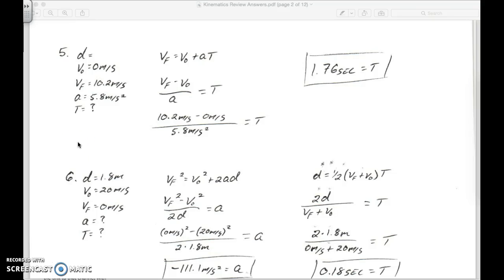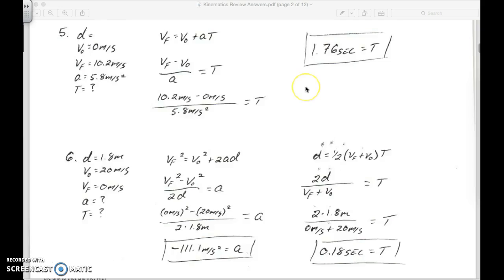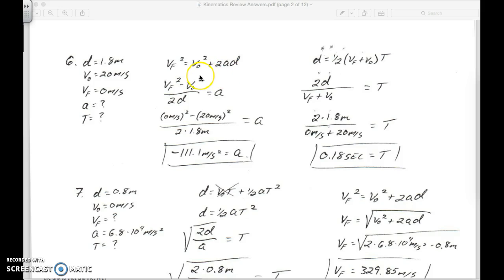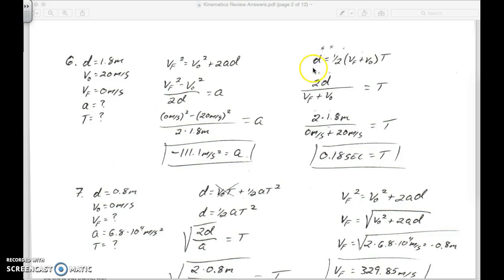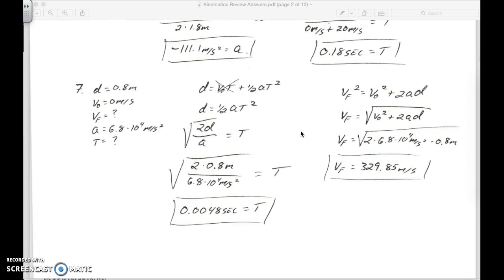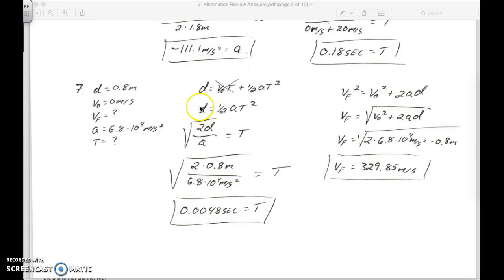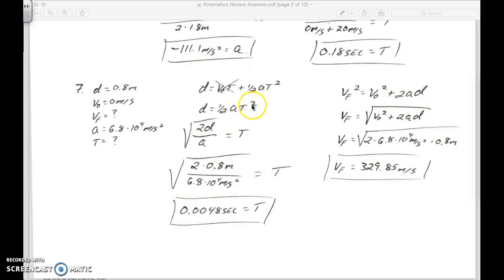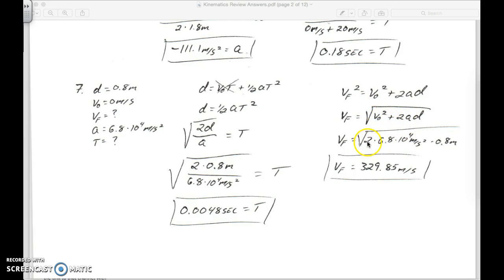Kinematics Review Problems 5-7